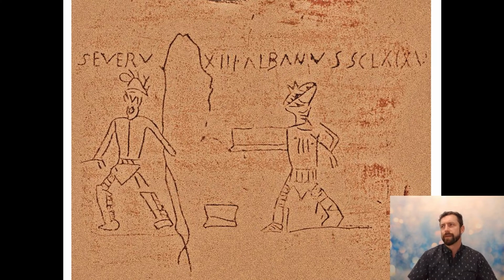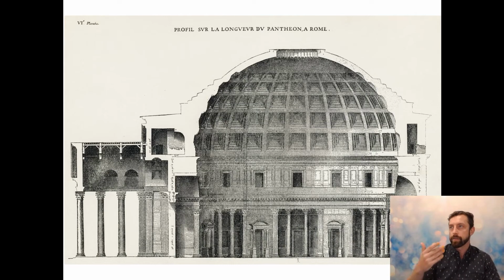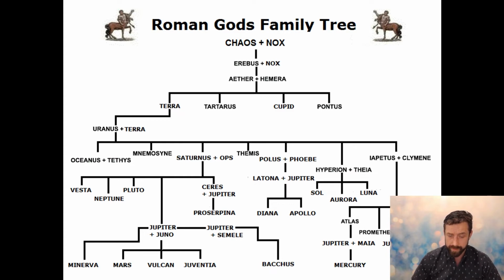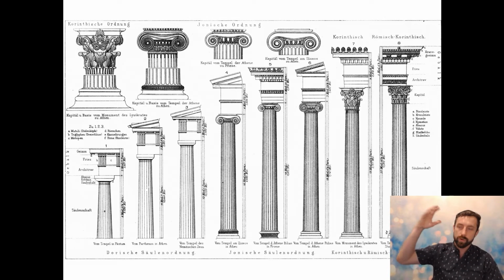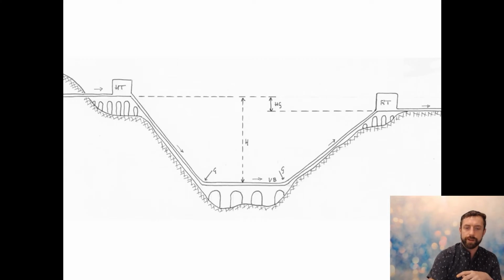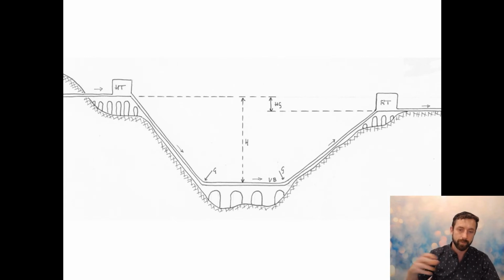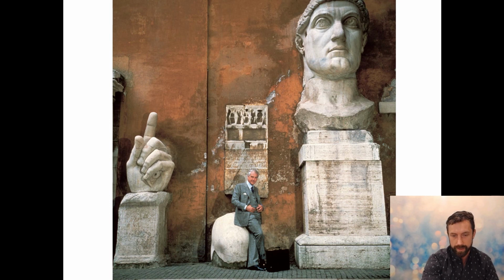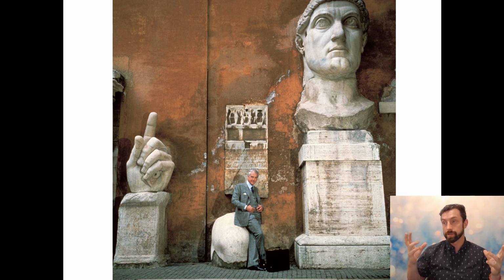Classical Greek and Roman Art